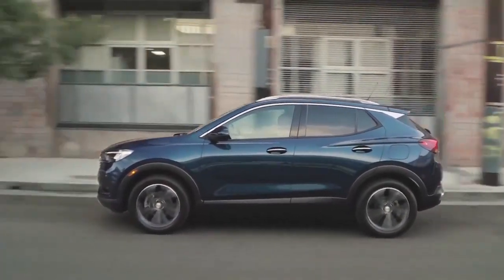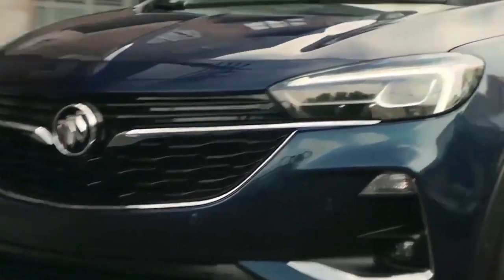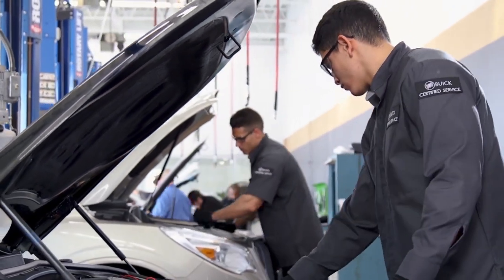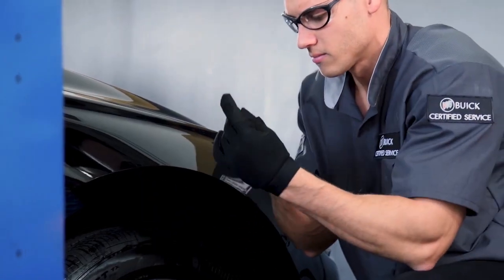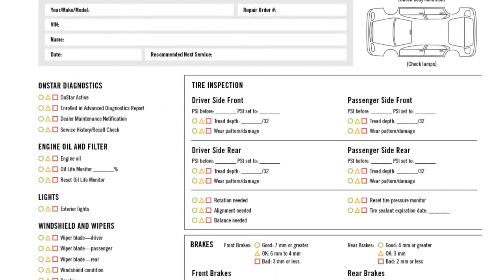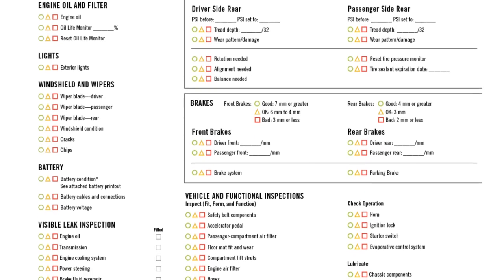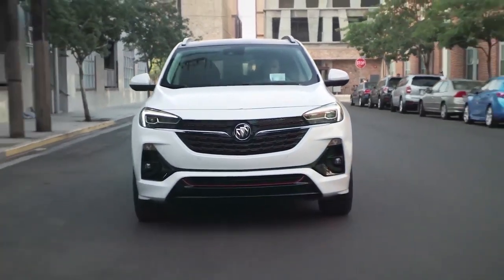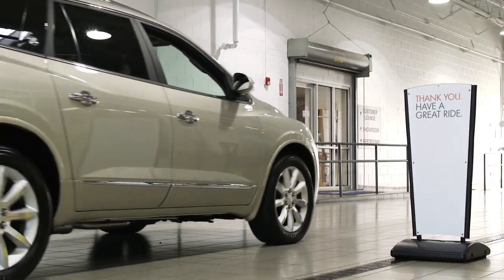Buick Certified Service I Multi Point Vehicle Inspection I Century Buick GMC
-- Come see our certified and exceptional service staff at Century Buick GMC in Tampa, FL for all your service needs and requirements!

We are proud to have served 1,000,000 sales and service customers since opening our doors in 1969.  We are excited to continue to meet our customers' transportation needs for years to come in our state-of-the-art facility.

We pride ourselves in providing our customers with an unparalleled experience the moment they walk into our dealership. Our many amenities include a Children’s Center, Movie Theater, Hair Salon, full Fitness Center, Internet Café, Putting Green and much more.

Our unmatched service and diverse BuickGMC inventory have set us apart as the preferred dealer in Tampa, Florida.